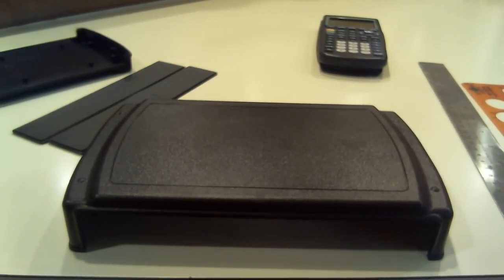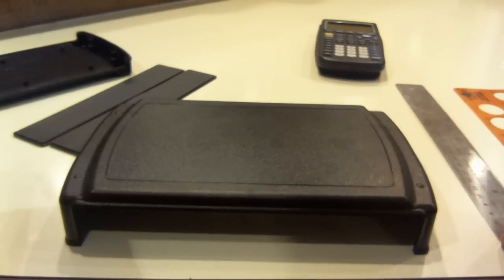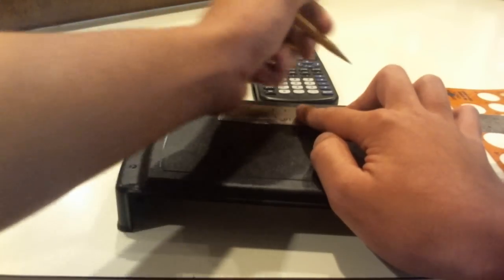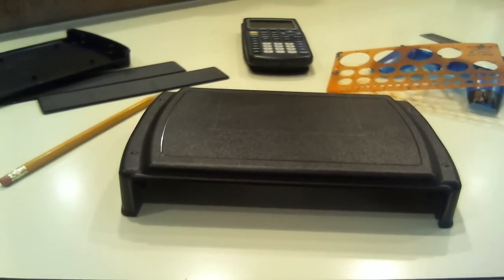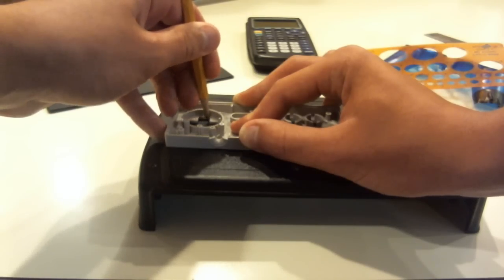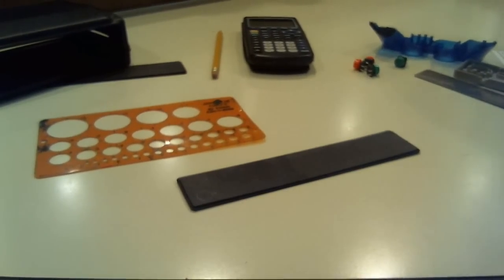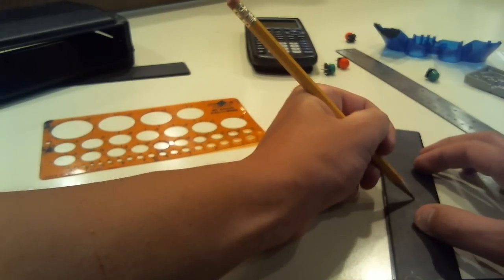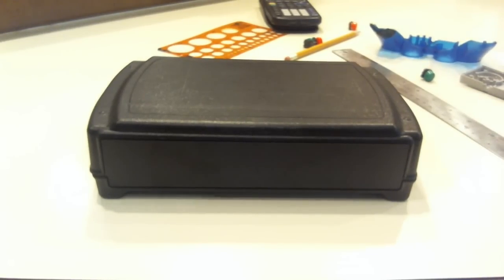How To Make a PlayStation 2 Portable! Part 2 - Designing the Case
Part 2 - Designing the case

In this video we draw on the case and prepare to cut it. In Part 3, we will be cutting it! Good luck!